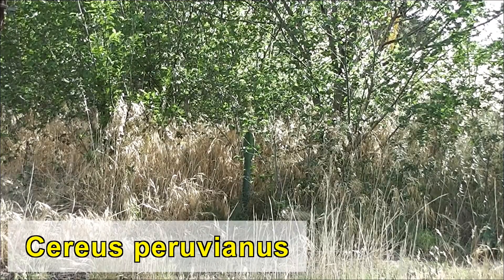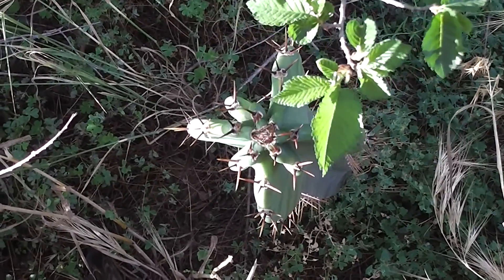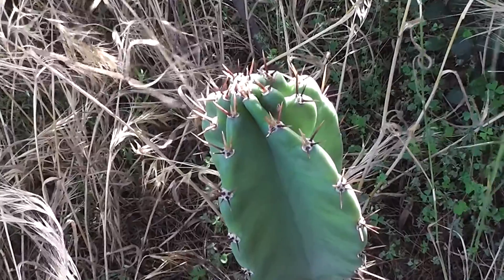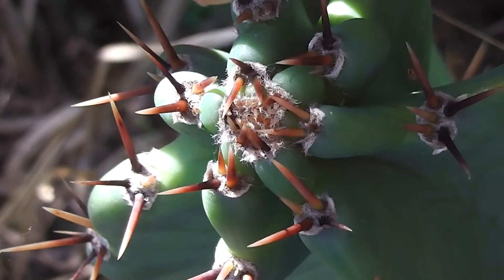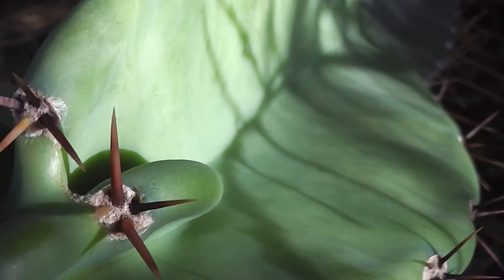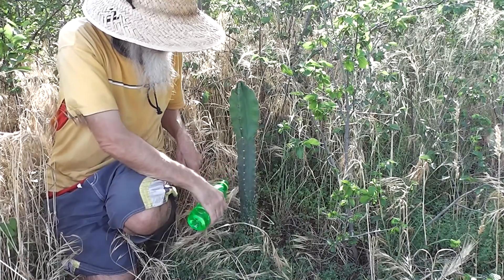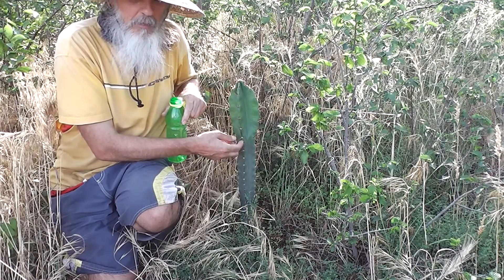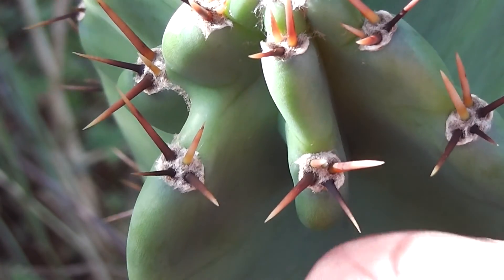Cereus peruvianus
I have been told that this cactus sprout is probably a Cereus peruvianus. Some common names for it are Apple Cactus and Hedge Cactus. The monstrosus type is called the Curiosity Plant. The spines are not barbed and there are no glochids. Although this cactus originally had four ribs, now it has gained another two ribs as it grows and gets bigger. Thank the birds! The fruits are said to be tasty and superior in flavour to Dragon Fruit, so that will be something to look forward to.